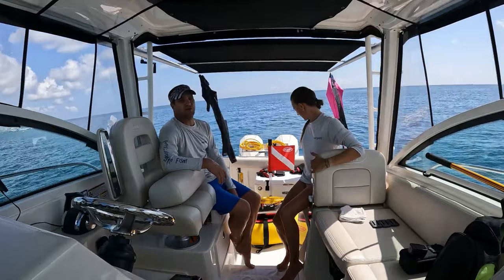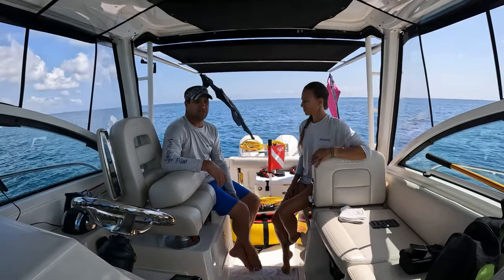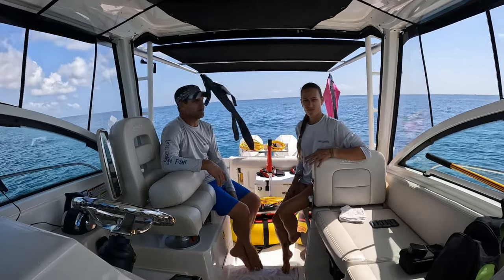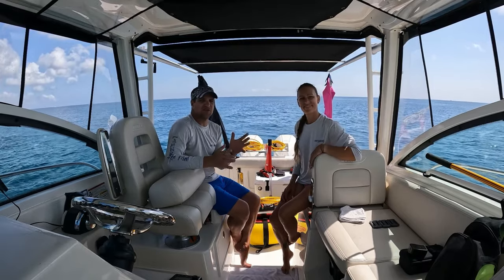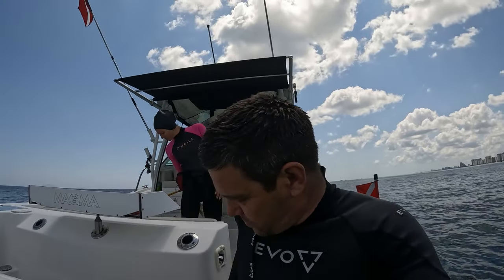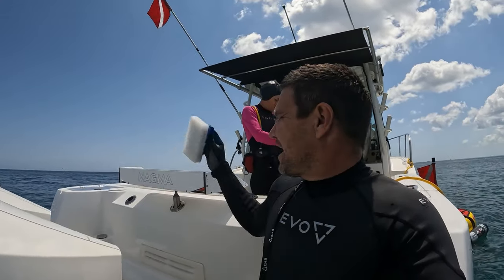Brownie's Sea Lion Diving System: Tankless & Battery-Powered. Our First Dive Unveils Shocking Find!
We initially set out to test and get comfortable using our new Brownie's Sea Lion Lithium-Ion battery-powered diving system but quickly discovered that the company we hired had not cleaned the bottom of the boat in over a month so we had to stop diving and clean it ourselves.

This tankless hookah diving system is awesome and I'm glad we opted for the battery-powered Sea Lion. The Brownie's Sea Lion (Brownie Third Lung) is already paying for itself on the first day we used it.

Unfortunately, I never got a chance to test my new 90CM Rob Allen Open Muzzle Tuna Railgun Speargun.